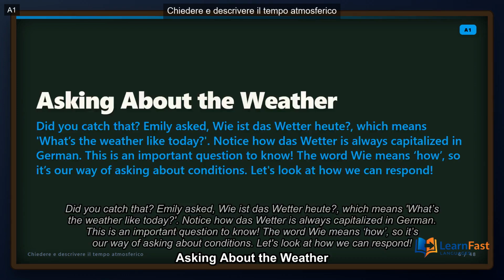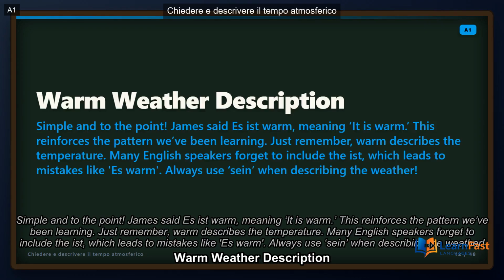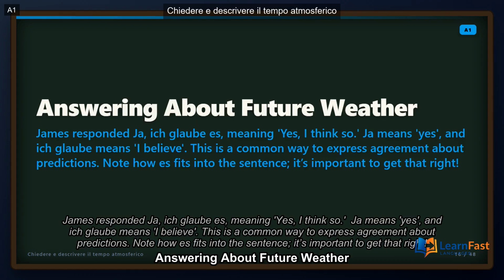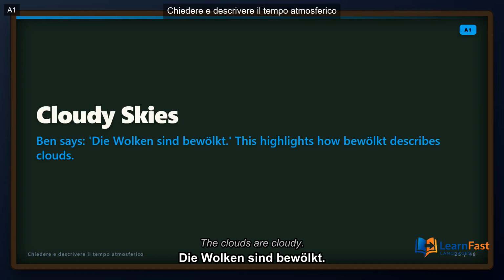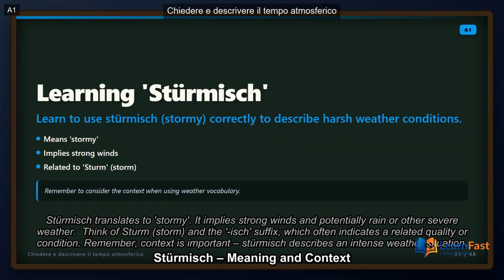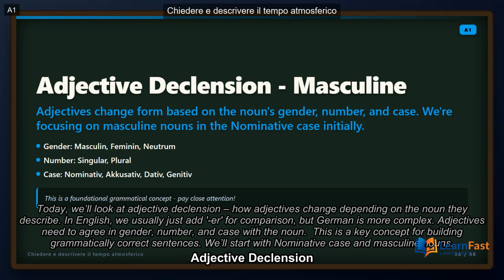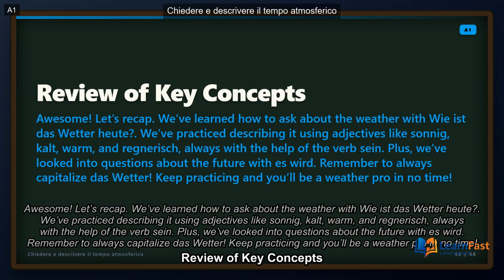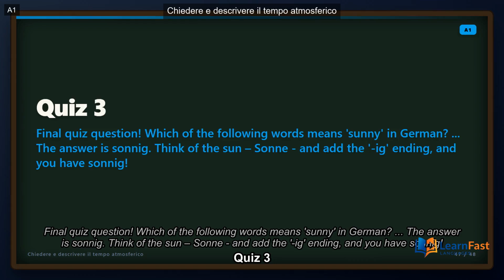[German A1] German Weather Lesson: Asking & Describing the Weather (German for English speakers)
[German A1] Mini Lesson: Create A Grammar Lesson. (German for English speakers)
Learn German weather vocabulary and grammar in this comprehensive lesson! We'll cover everything from asking 'Wie ist das Wetter heute?' (What's the weather like today?) to describing sunny, cold, rainy, and warm weather.  This grammar lesson includes key points:

*   **Essential Vocabulary:** Master words like 'sonnig,' 'kalt,' 'regnerisch,' and more.
*   **Future Weather Questions:** Learn how to ask about rain using 'Glaubst du, es wird regnen?'
*   **Adjective Usage:**  Understand adjective endings and gender agreement.
*   **Expressing Enthusiasm:** Discover how to say 'Das Wetter ist fantastisch!'

Practice describing the weather in your city and solidify your understanding with review quizzes!  Start your language journey today!

Level: A1
Target language: German
Learner language: English
Lesson type: Mini Lesson
Setting: Create A Grammar Lesson.
Objective: Mini Lesson

What you will learn:
- Core expressions for create a grammar lesson.
- Useful sentence patterns you can reuse immediately
- Comprehension and speaking confidence through real dialogue

Vocabulary/grammar focus:
- Mini Lesson

Practice tip: repeat each line aloud before moving to the next scene.